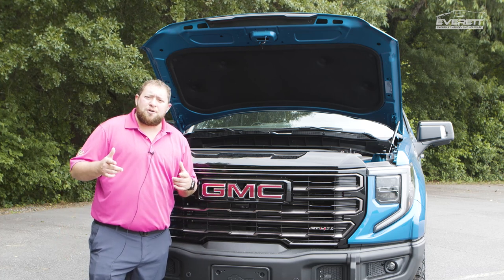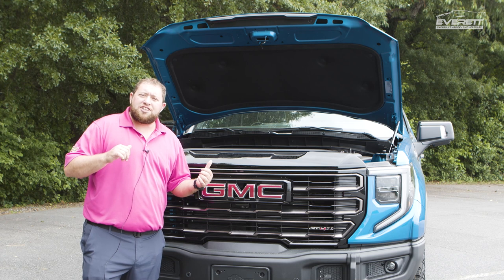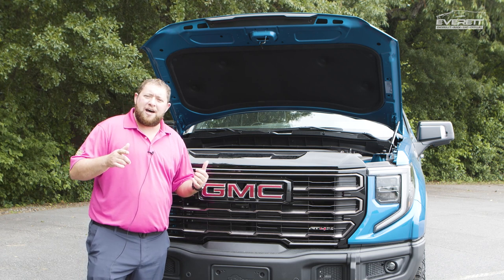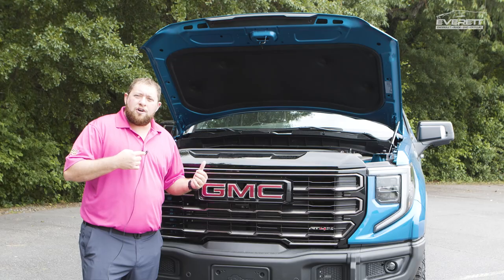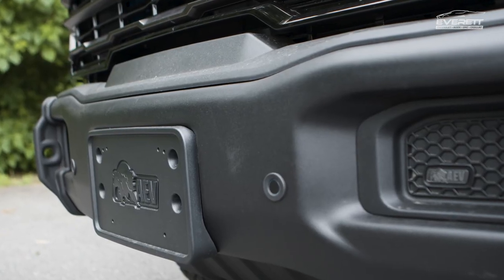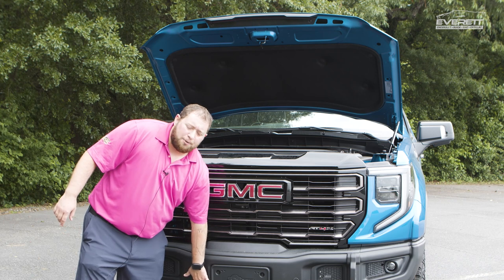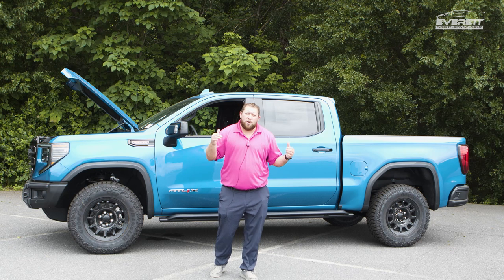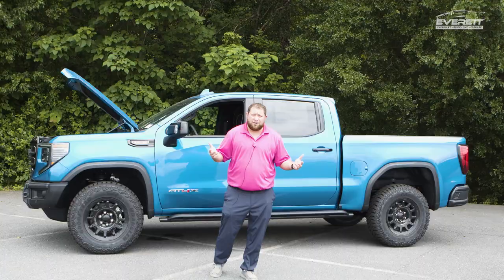GMC AT4X AEV Review: The Best Off-Road Sierra Yet?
🔥 Listen in on Kyle introducing the GMC Sierra AT4X AEV! 🔥